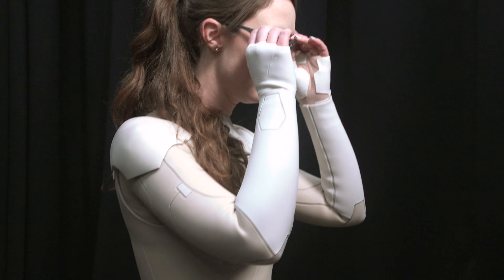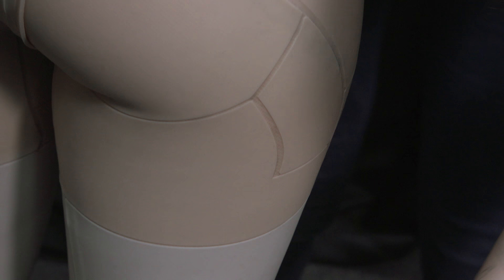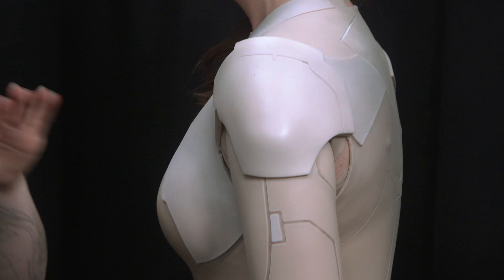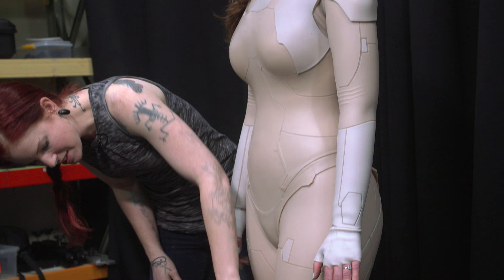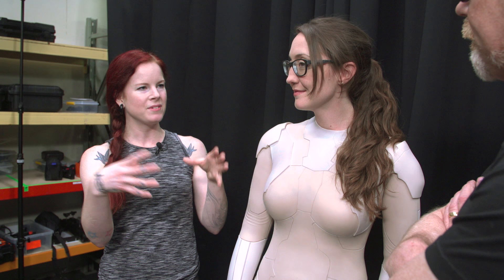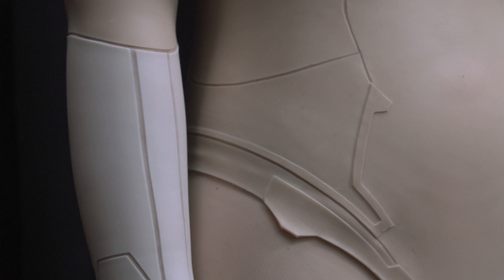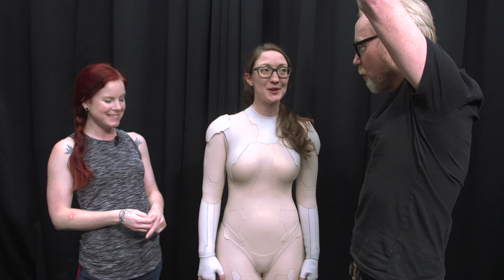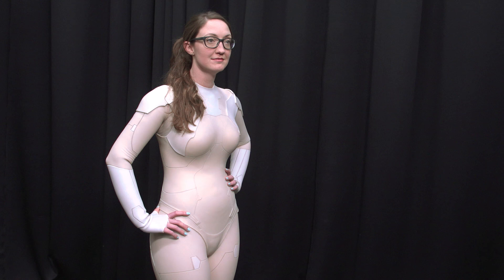How Weta Workshop Made Ghost In The Shell's Thermoptic Suit!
We go behind the scenes at Weta Workshop to learn how their costume fabricators made the unique silicone "Thermoptic" suit that Scarlett Johansson wears in the upcoming Ghost in the Shell. With Tested contributor Danica wearing the costume, Adam Savage chats with costume technician Flo Foxworthy about the design and challenge of making this skin-toned practical suit!